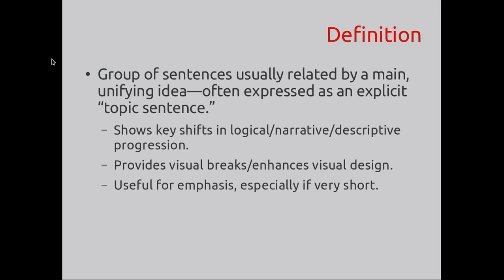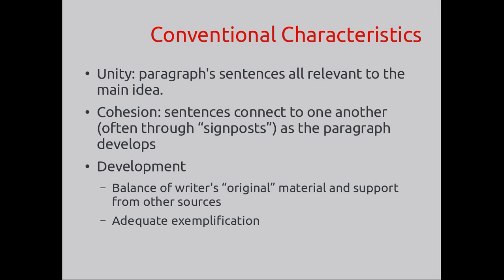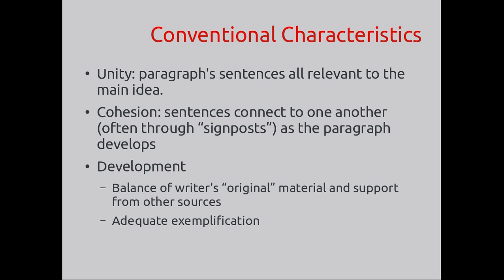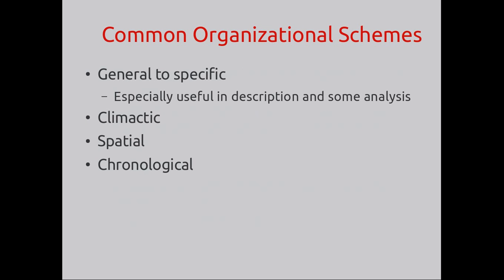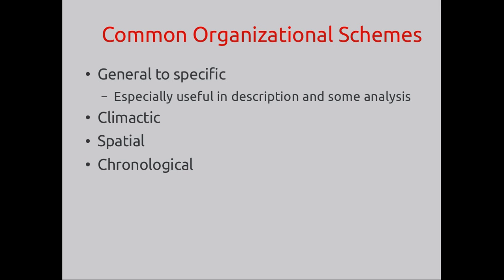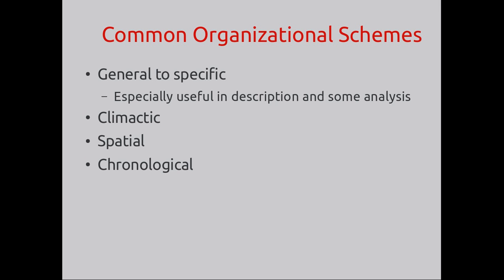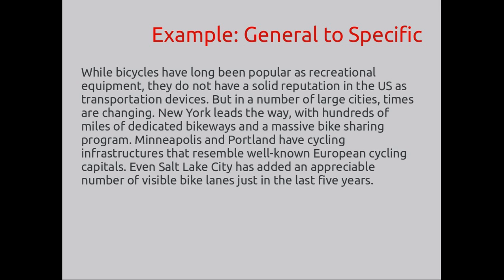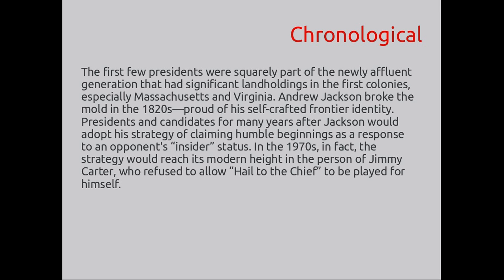Minilecture: Paragraph Organization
Basics on paragraphs. Juuuuust the basics.